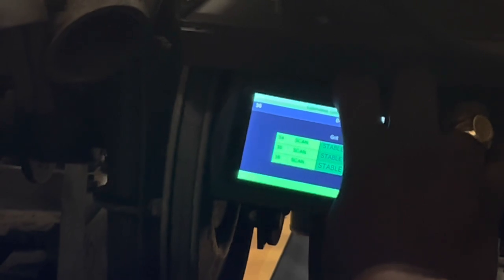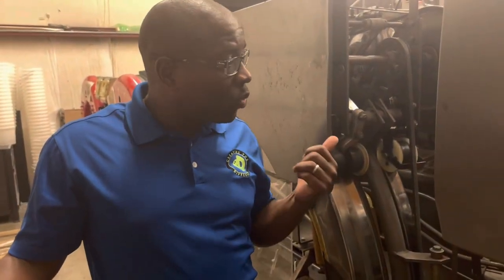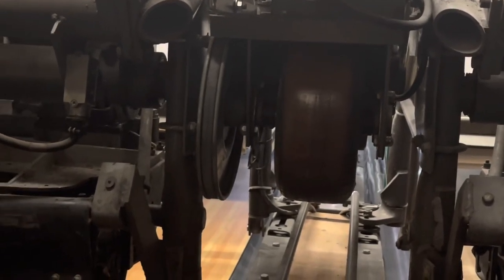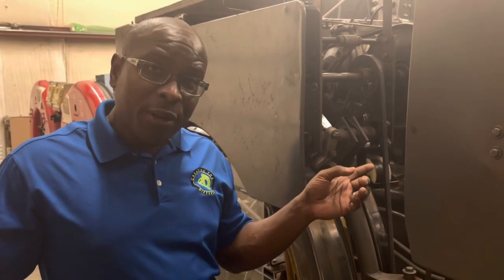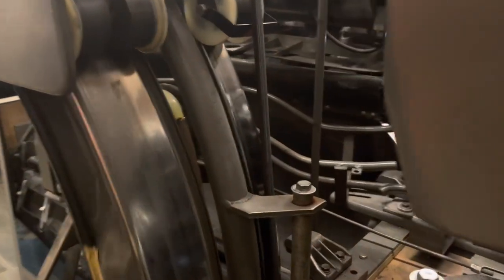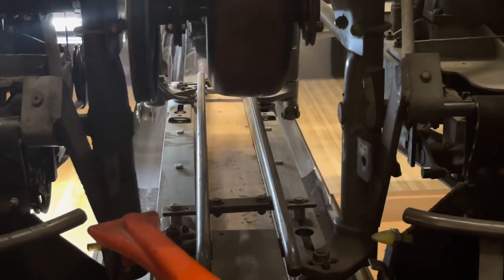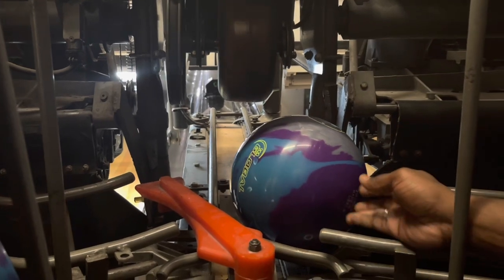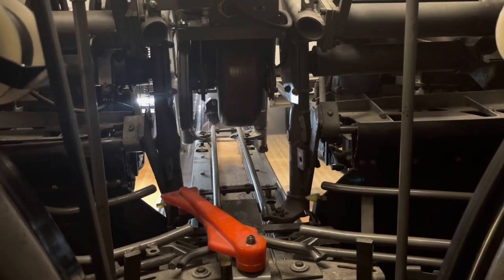WHY Your Bowling Ball Surface Changes | The Real Culprit | CtD Surface Scanner